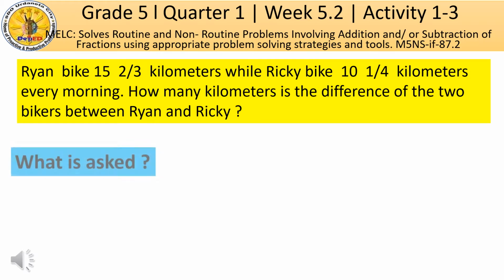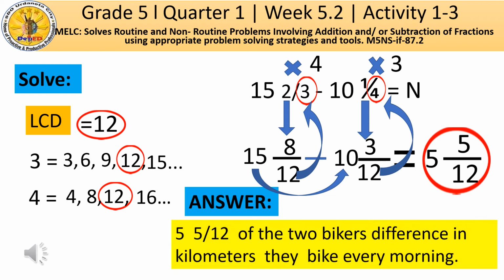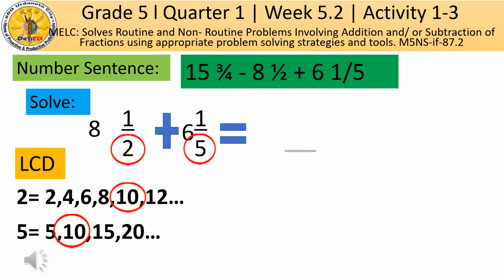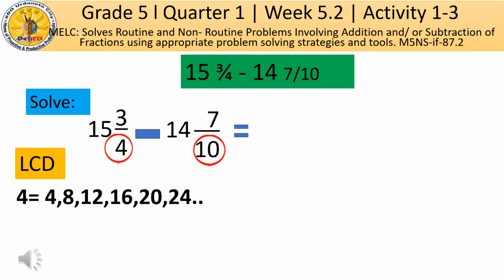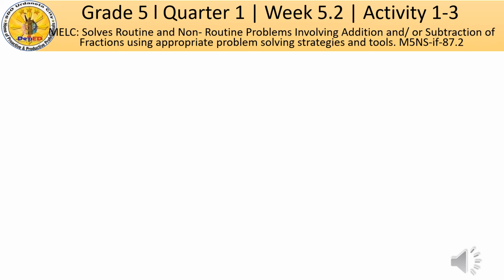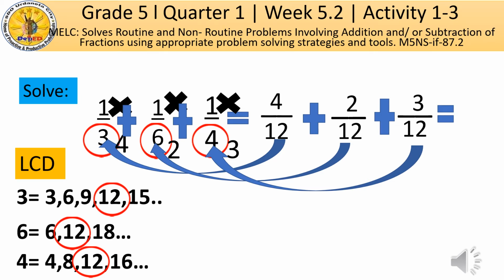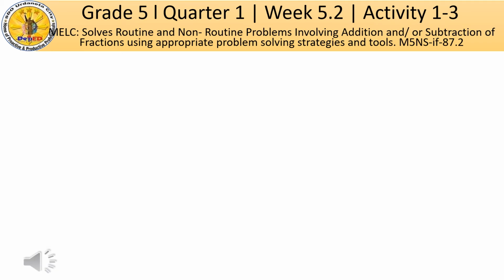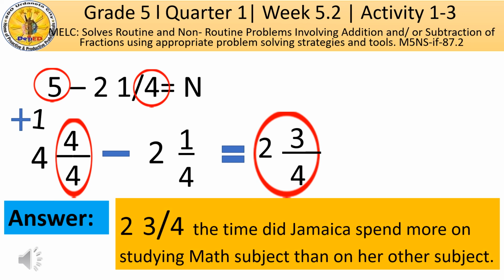Grade 5 Quarter 1 Week 5 2 Activity 1